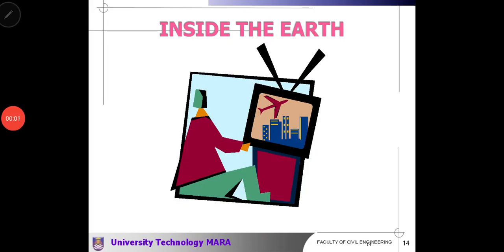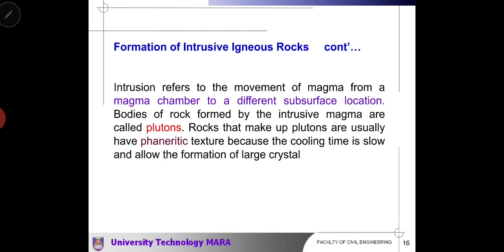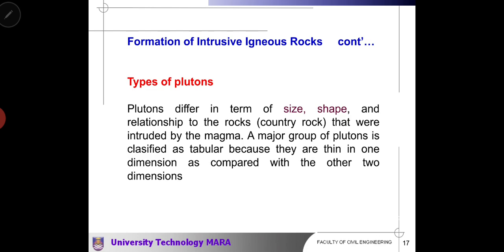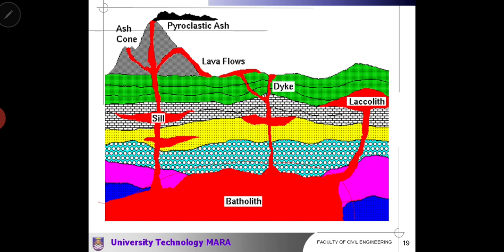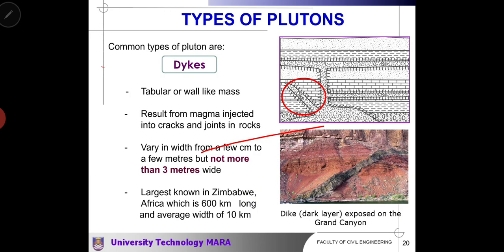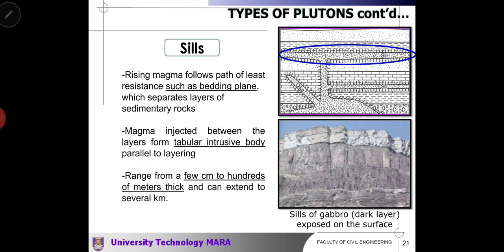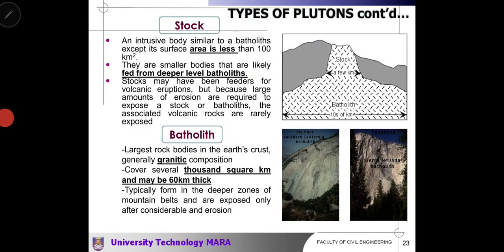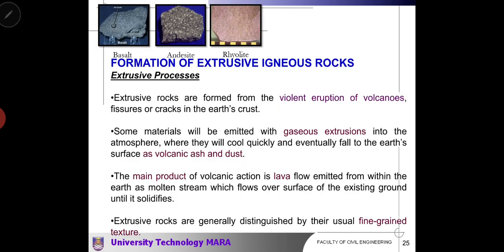Igneous Rock - Plutons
Intrusive rock formation formed rock bodies call ed plutons.